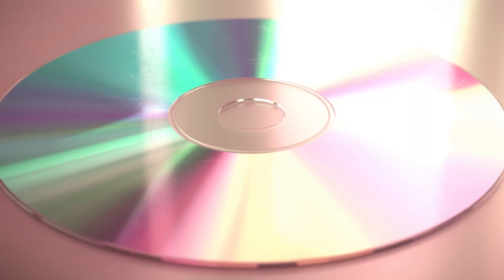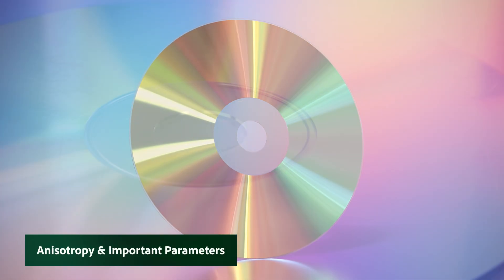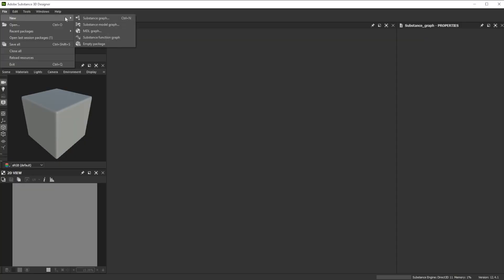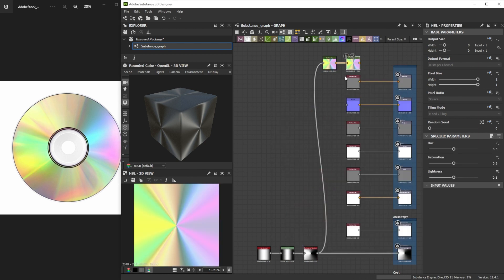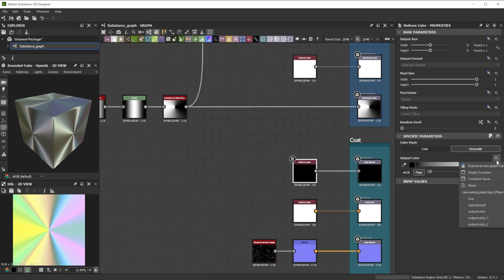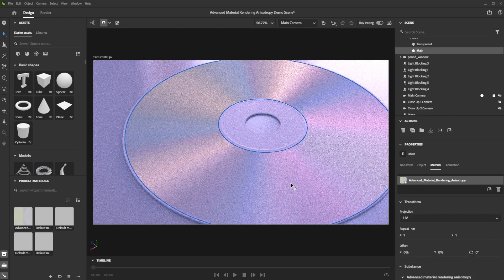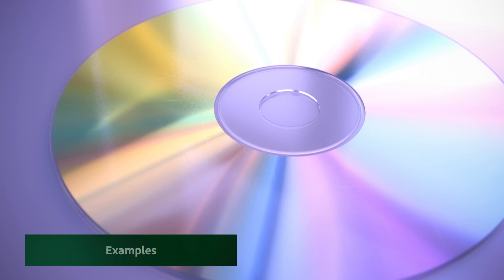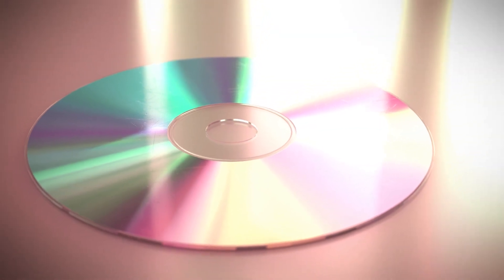Advanced Material Rendering - Anisotropy | Adobe Substance 3D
In this video we'll focus on anisotropy, a material property that stretches the reflections depending on a given angle.

Intro:                            00:08
Adobe Standard Material (ASM):    00:42
Anisotropy/Important Parameters:  01:06
Disc Modeling:                    01:46
Anisotropic Disc Material:        02:09
Stager Material Setup:            04:44
Examples:                         05:45